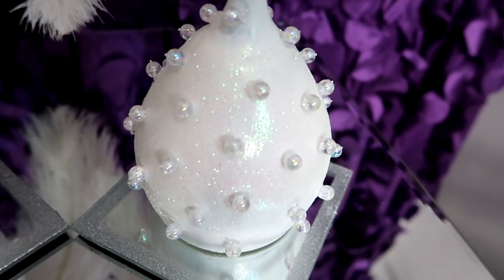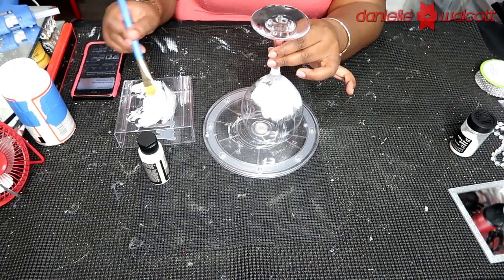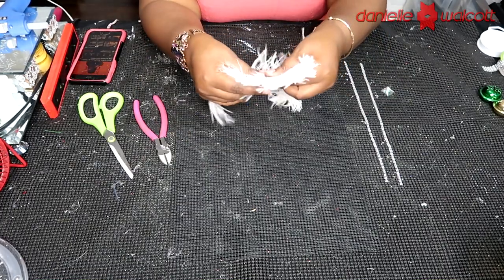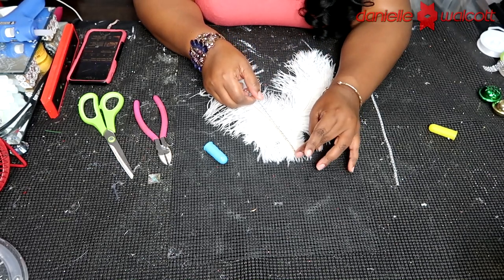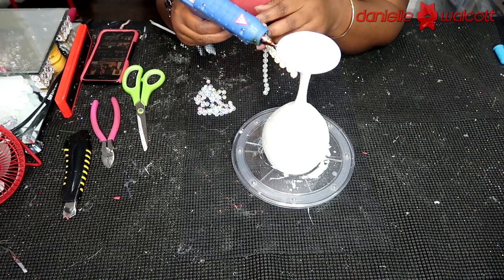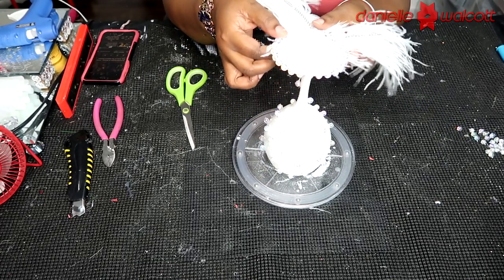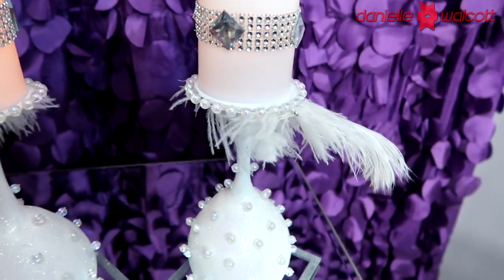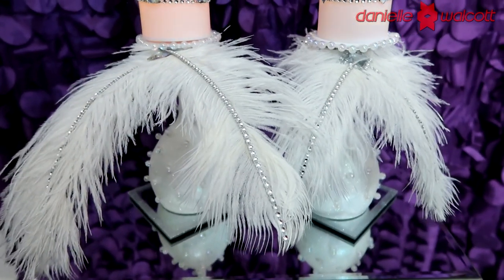Glam Winged Angel Candle Holder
Well, hello my Darlings, and welcome back to Day 17 of Craftmas 2018! I am so happy you are here! Today, I am going to share with you how to create a Glam Winged Angel Candle Holder. It is my hope that you will be inspired by and be able to create some of the items I will be sharing with you over the next 25 days.
Also, consider supporting our channel by becoming a Channel member today.
Lastly, let me know if you plan to recreate any of our projects at home and if you do, please send me a few pictures to . Thanks, my Darlings and be well! ~ Danie

or
Thank you in advance! Know that I appreciate you!
Upcoming Events:
Craft with Me, Live: November 24, 2018 @ 3:00 pm EST

Logistics
Crafting Level: Beginner
Time to Complete: 60 Minutes
Dimensions: 8 inches tall (As shown)
Cost per UNIT – About $8.00 per unit as created.
Uses
Christmas Gift    Restaurant Décor  Home Decor
Event Centerpiece   Theater Décor   Stage Prop
Holiday Parties Décor   Craft Party
Mantle Decor

Supplies Needed:
Dollar Tree:
1 Red Wine Glass - SKU: 937210
1 Bottle of Iridescent Glitter
1 Roll Iridescent Beads
1 Pack of Iridescent Flat Back Gems
1 Pack Silicone Fingers
eFavor Mart
Tools:
1 Pair of Scissors
1 Pack Gorilla Glue Sticks
1 Tube Gorilla Two-Part Epoxy
1 Glue Gun
1 Small Level – Stanley Magnetic Shock Resistant
1 Styrofoam Cutter

My Equipment
Canon PowerShot G7X Mark II Digital Camera
Neewer Camera Photo Studio Dimmable Rin Light
Zomei Portable Camera Tripod
Zoom H4N Pro 4-Channel Handy Recorder Bundle
Lexar Professional 633x 512GB SDXC UHS-I/U3 Card w/Image Rescue 5 Software - LSD512CBNL633
Yeti USB Microphone
Rode PSA1 Swivel Mount Studio Microphone Boom Arm
Blue Radius II Microphone Shock Mount
Nady MPF-6 6-Inch Clamp On Microphone Pop Filter with Flexible Gooseneck and Metal Stabilizing Arm